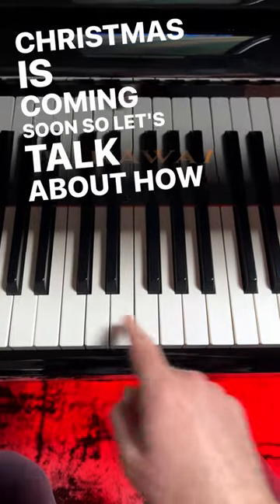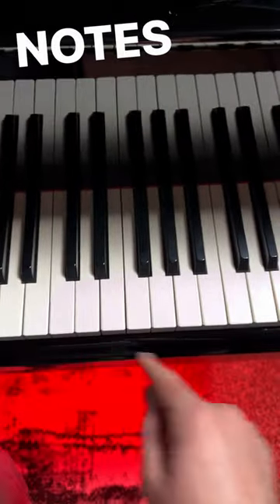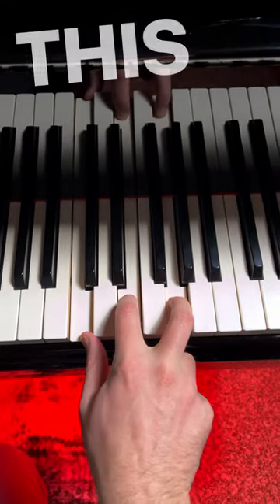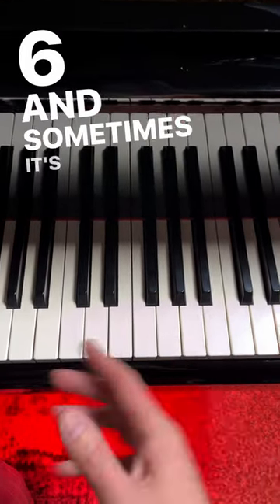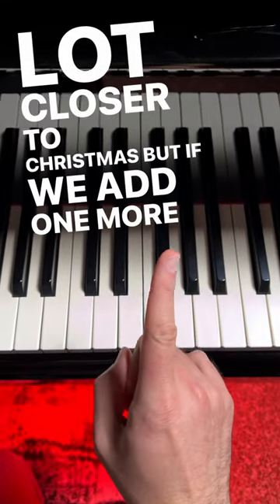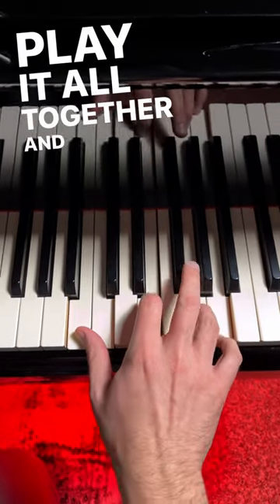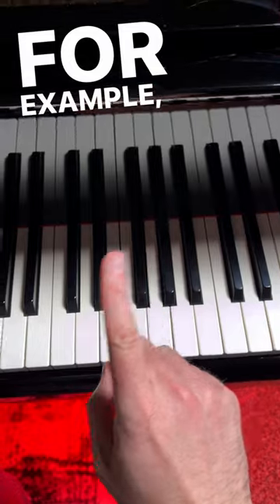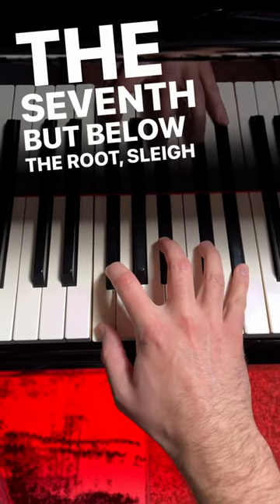How To Imitate Sleigh Bells on Piano | Pianist Academy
The Christmas season is upon us, so I thought it would be fun to talk through a bit of theory behind building a chord that mimics sleigh bells!

Charles Szczepanek is an international prize-winning pianist, has collaborated with GRAMMY Award winners, and has taught music for over 20 years to everyone from his next-door neighbor to finalists on NBC's America's Got Talent.  Through Pianist Academy, he now brings that wealth of knowledge to you: the beginner, the intermediate, the professional, or the fellow music teacher.